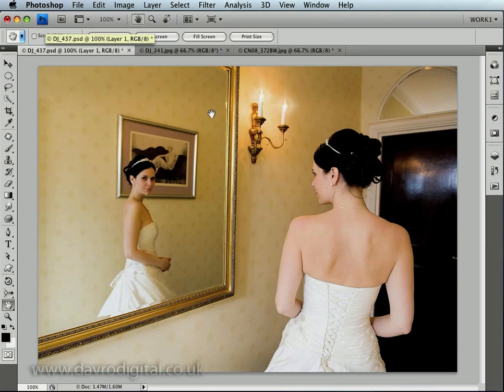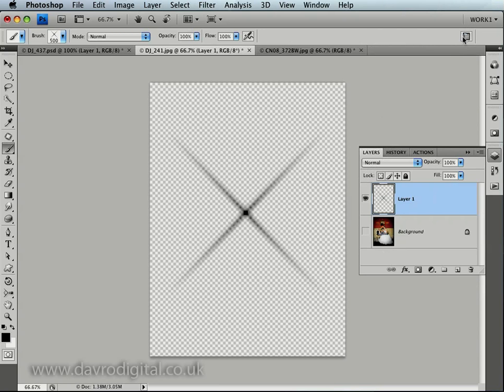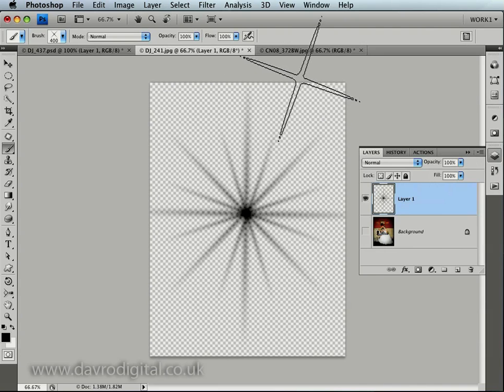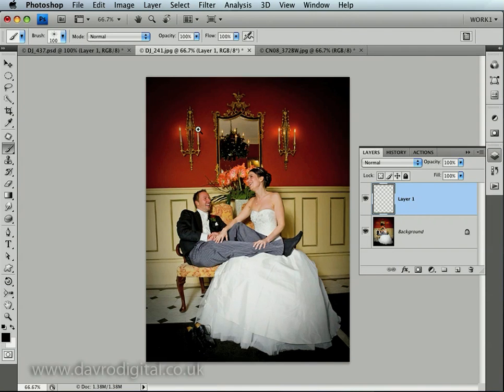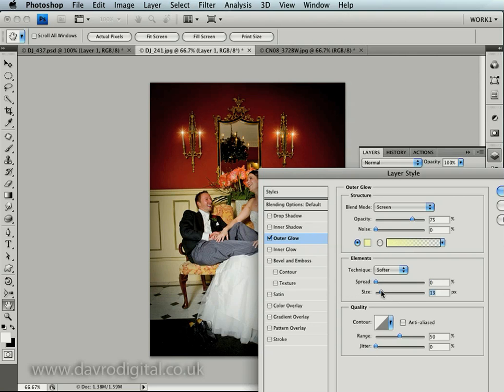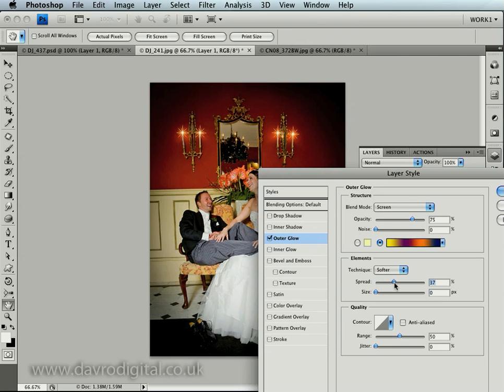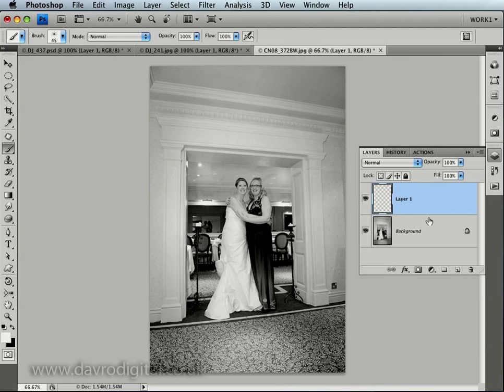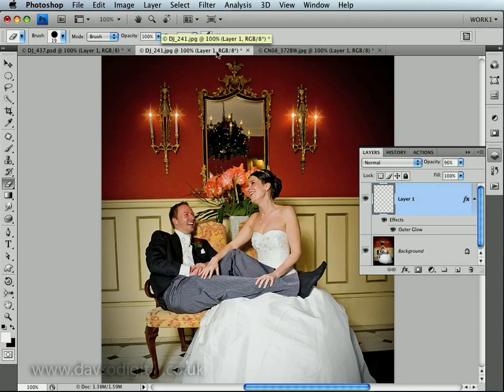Creating a light brush in Photoshop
Internal lighting or any form of artificial lighting can be distracting in our images. In this video we look at creating a brush that will allow us to change the distraction of the lighting into an effect